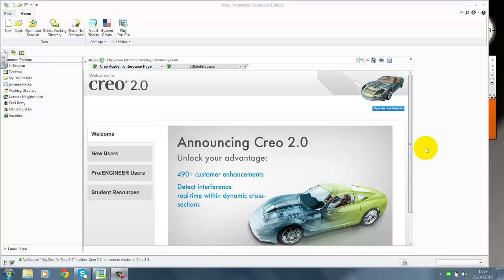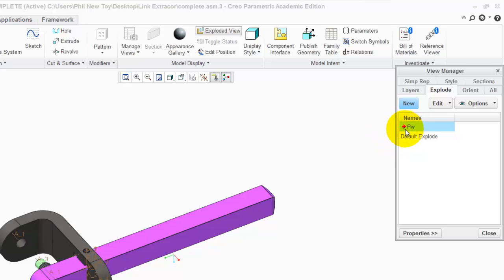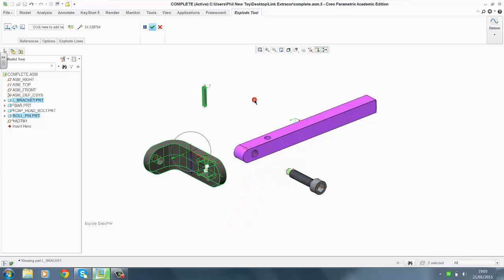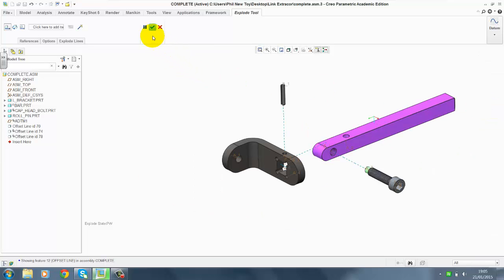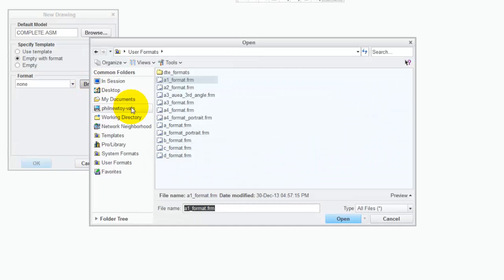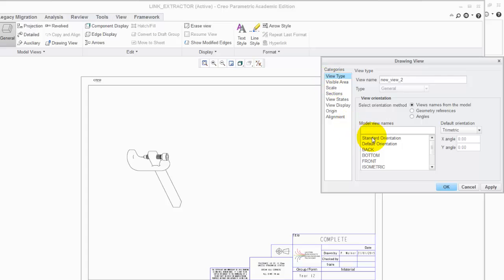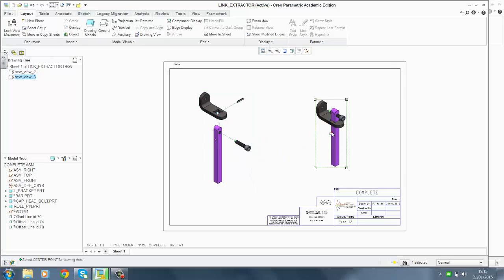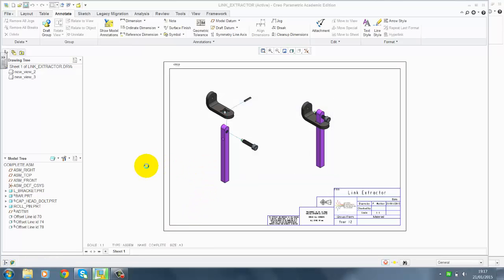Creo 2.0 CAD Tutorial ( AUEA)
Exploded View and Engineering Drawing